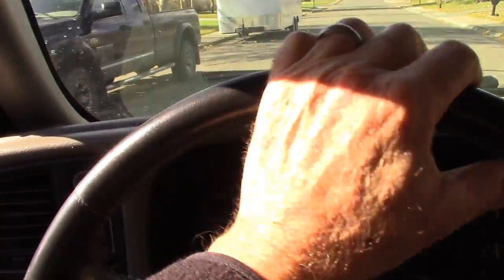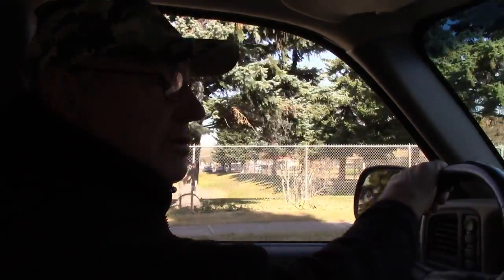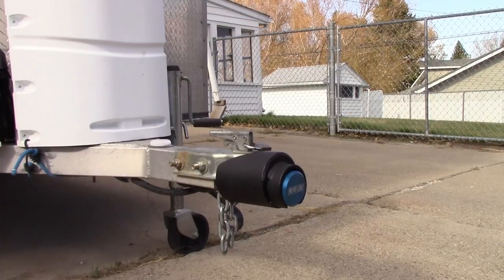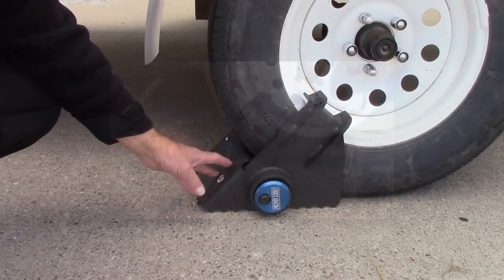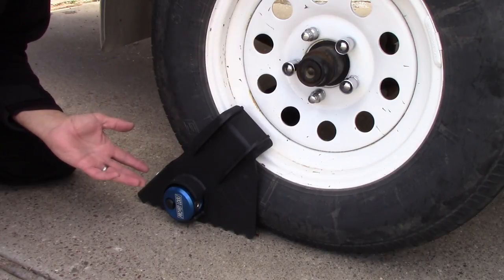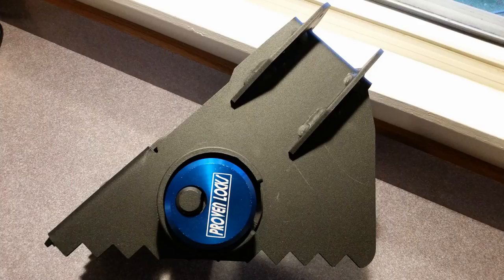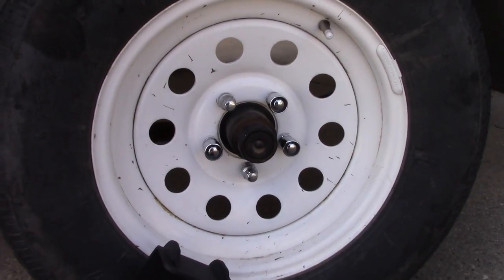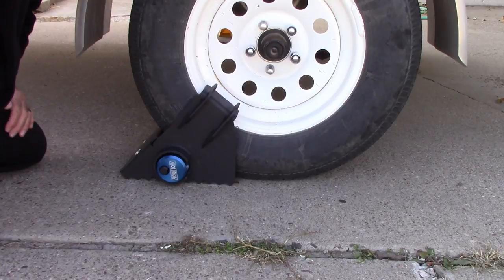A Review of Proven Industries Wheel Lock or Tire Boot.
This is a detailed review of a Proven Industries wheel lock, or tire boot that I use on my converted cargo trailer camper.  Before making this video we put the boot to the test to see how it would work while camping and traveling. How easy was it to install?  How well did it stow away?  Most importantly, how secure is it?  We've been using it for the last two months on a long camping road trip and this is what we've found out.  Also, here are some additional ideas for keeping your trailer, or RV, secure from theft.